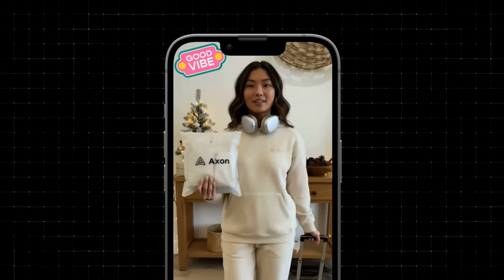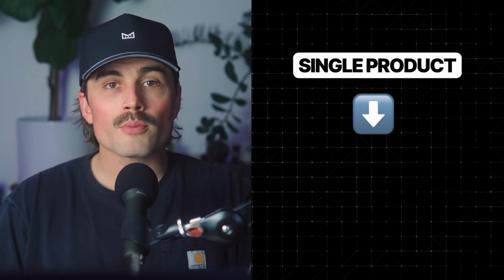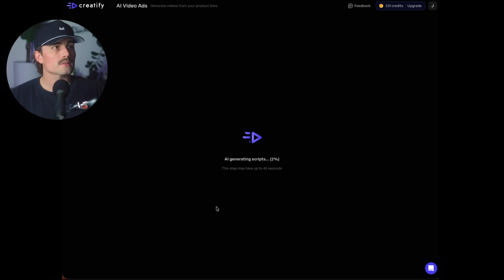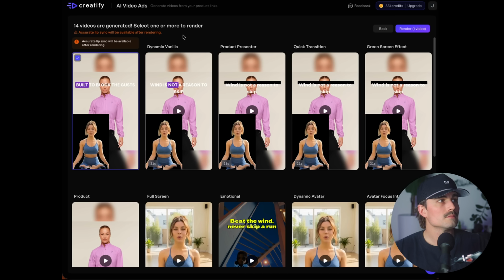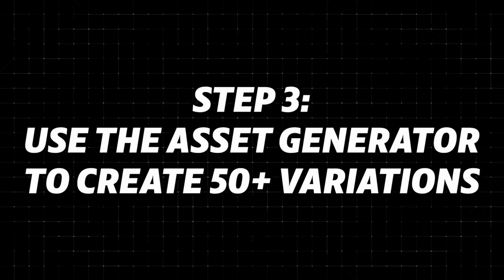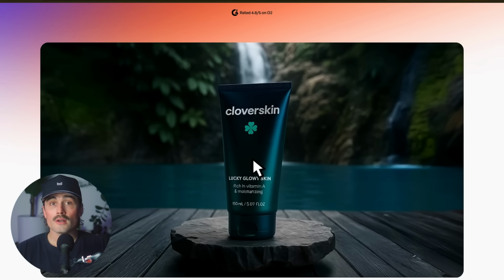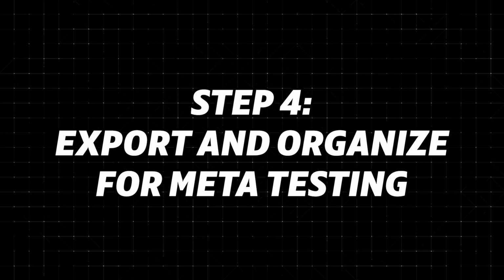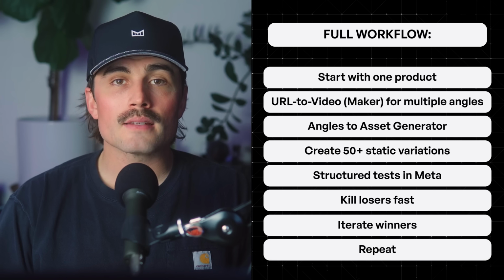How to Create 50+ Meta Ad Creatives in Minutes Using AI (Step by Step)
In this video, I walk you through how to create 50+ Meta ad creatives in minutes using AI. I cover why creative volume directly impacts your ad performance, how to break down a single product into multiple ad angles, and how to use AI tools to produce dozens of static and video variations fast enough to actually feed the Meta algorithm.

Most people waste weeks waiting on designers or agencies and still end up with only two or three variations. This workflow lets you generate and launch a high volume of creatives in the same time it used to take to make just one. If creative bottlenecks are slowing down your testing, this process is designed to remove them entirely.

If you're running Meta ads and your results feel inconsistent, or your winning ads keep dying out from creative fatigue and rising CPMs, this system gives you a repeatable way to stay ahead. The whole strategy comes down to three things: generating multiple ad angles from a single product URL, batch-producing creative variations using AI avatars and video tools, and launching structured tests by category so your data actually tells you what works.

Timestamps:
0:00 - Intro
0:29 - Overview
0:40 - Why Most Meta Ads Fail
1:08 - Why Meta Rewards Creative Volume
1:50 - The Old Way: Designers, Delays, Bottlenecks
2:23 - The New Workflow: High-Volume Creative in Minutes
2:41 - Step 1: Start With One Product
5:26 - Step 2: Generate Multiple Angles Automatically
8:32 - Step 3: Use the Asset Generator to Create 50+ Variations
12:16 - Why Static Ads Still Matter on Meta
12:42 - Step 4: Export and Organize for Meta Testing
13:19 - How to Find Winners Faster
13:47 - When to Refresh Creatives
14:06 - Why This Changes the Game
14:22 - Bringing It All Together
14:42 - Outro + CTA